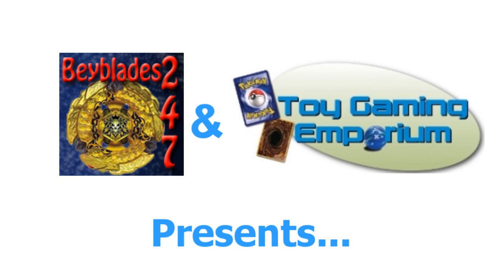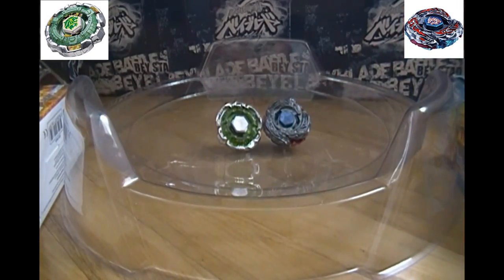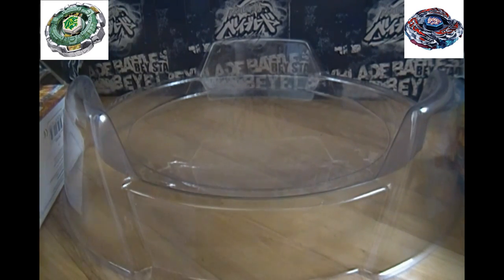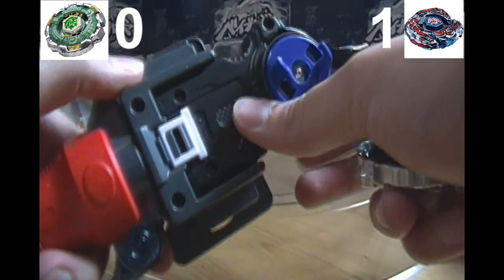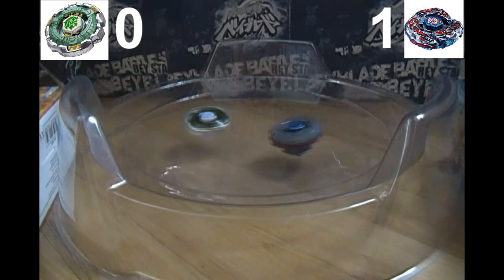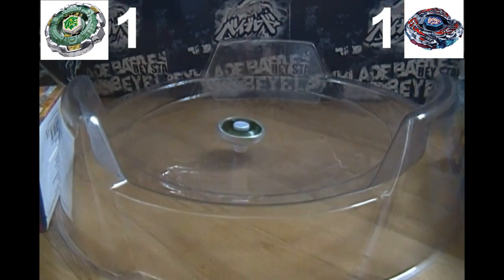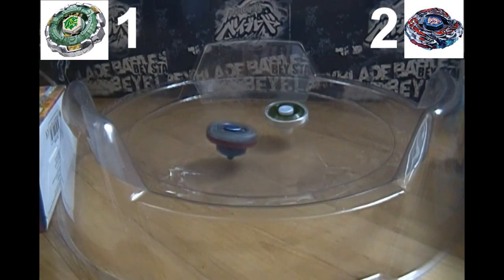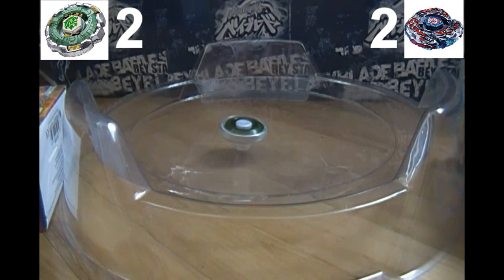BEYBLADE BATTLE! 4D Fang Leone 130W2D (Counter Attack) vs 4D L-Drago Destroy (Absorb)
Wide selection available NOW in our Amazon Store

Want more info about Beyblade toys? ... will make more detailed pages 'soon' for each toy line as time permits.